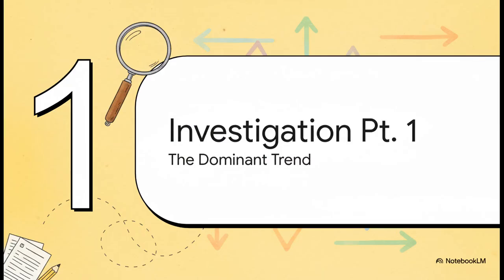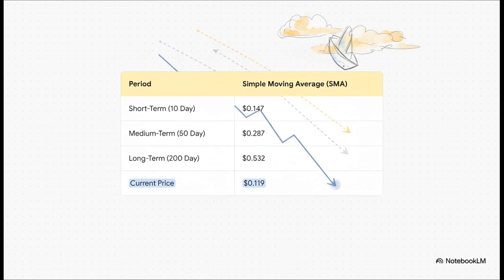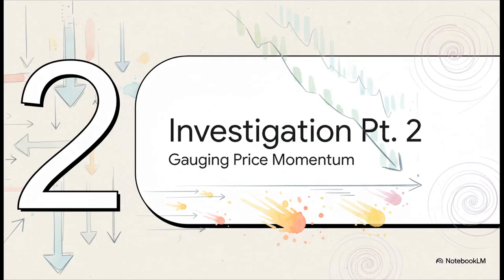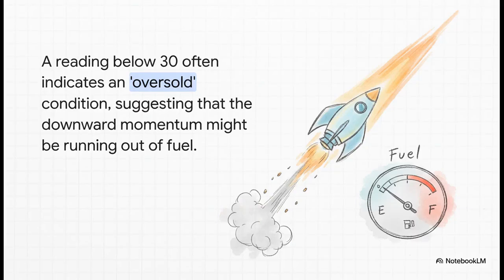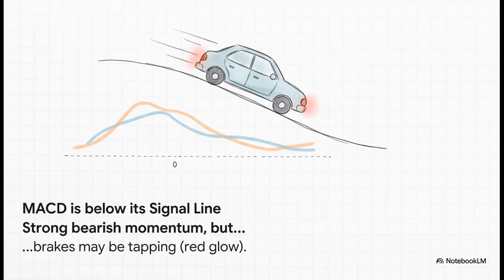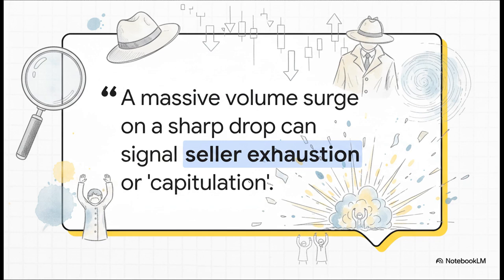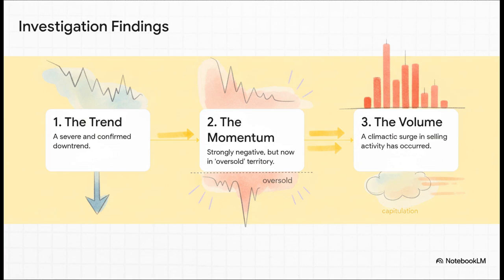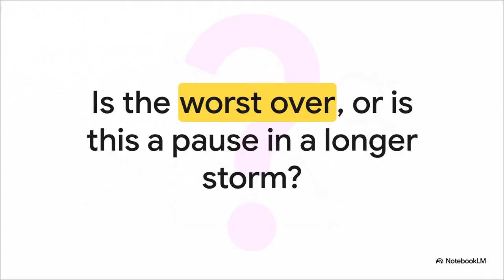$DRCT Technical Scorecard and Price Dynamics - Direct Digital Holdings, Inc. DRCT s Data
In this video, a detailed technical analysis of $DRCT is conducted, answering many key questions about the stock’s direction and potential movement using price action and multiple trading strategies. We will be discussing key technical indicators.